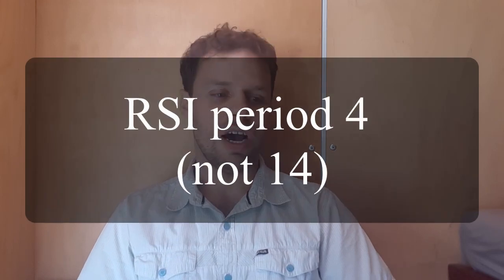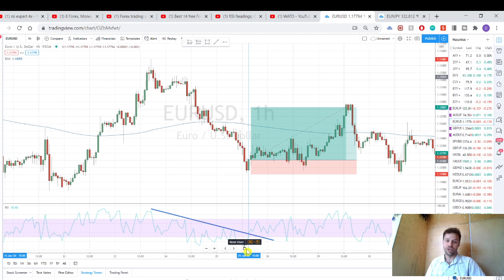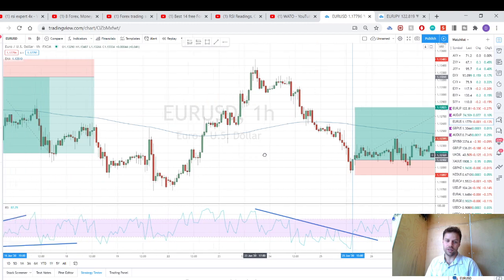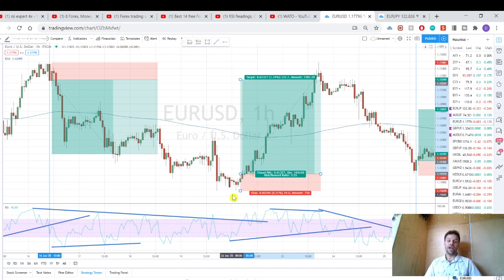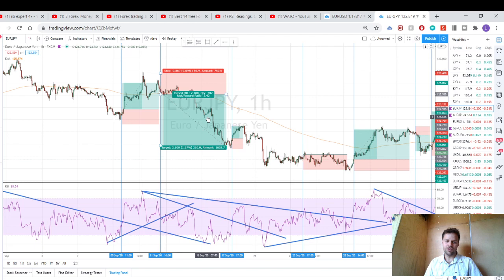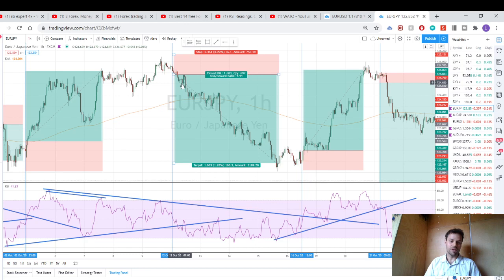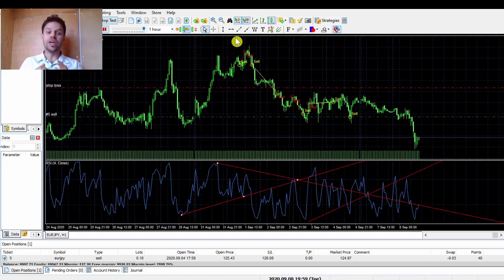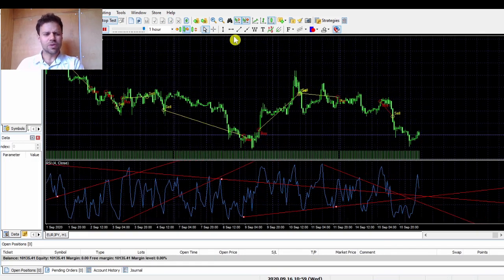How to Trade the RSI Trend Line breakout strategy. Testing a simple Forex strategy.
The RSI trendline break out strategy is a strategy I learnt about from watching Expert4x's videos. I have learnt a lot about forex trading through his videos, particularly on how to use the RSI as a breakout tool or leading indicator. I am also a huge fan of his channel trading strategy. He has also demonstrated how moving averages can be used in very unique ways, and how to create an ema ribbon. The MACD and bollinger bands sometimes feature in unique ways.
Expert4x provides a lot of free educational videos, sells a bunch of profitable expert advisor's, and provides general trading analysis. If you like ea's two of his best (in my opinion) are the grid trend multiplier (a grid trading robot) and the Make Money ea.

The rules for this strategy are:
- RSI set to period 4 ( in my testing period 10 was pretty good as well)
- RSI must start overbought, go over sold then form a series of peaks and troughs in a down trend. Use the opposite for short.
- When the RSI breaks the trendline that is the entry. Ideally there is divergence in the RSI

Forex Tester 4 - How to practice trading a lot

Make your own free indicator.